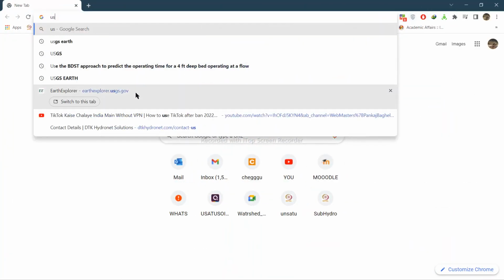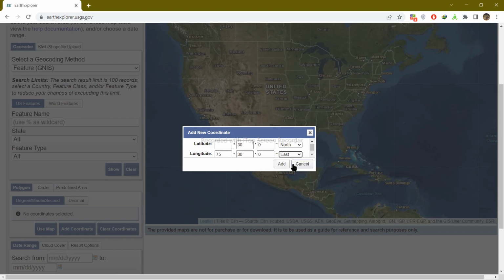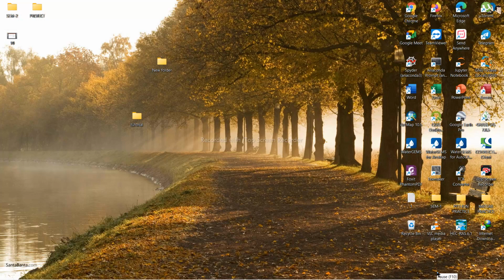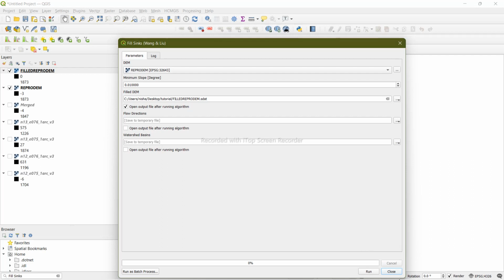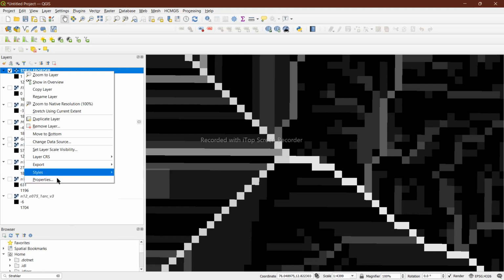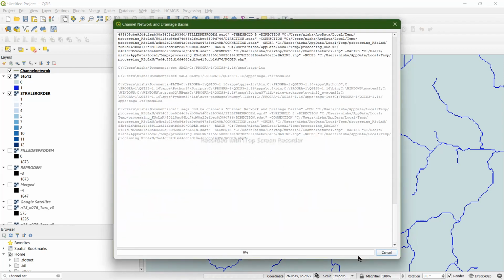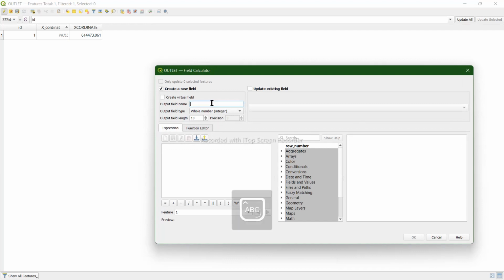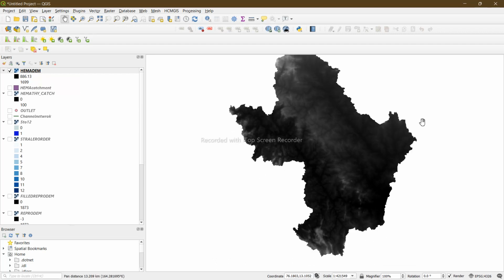How to Delineate Natural catchments for any river or stream from DEM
This video guides the view in delineating the natural catchment of rivers.